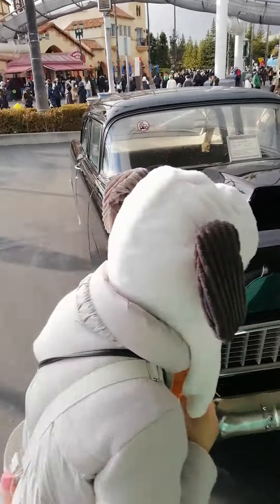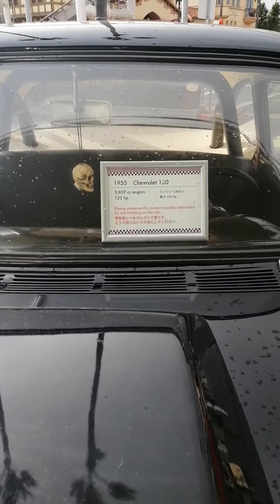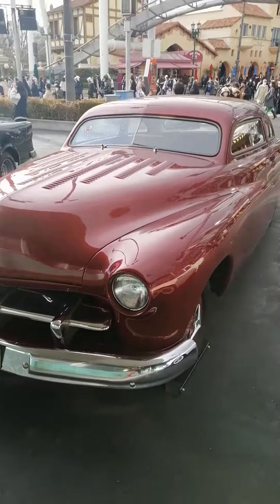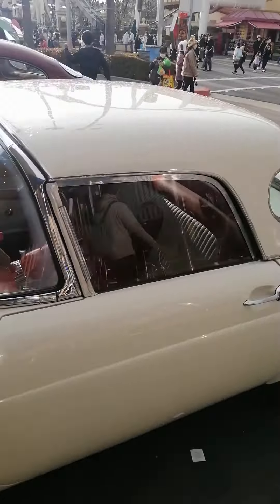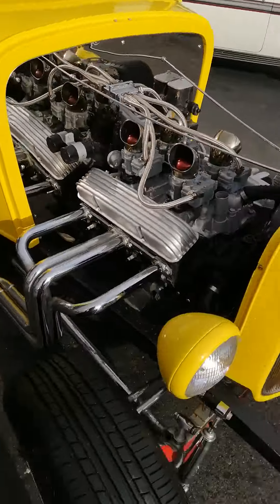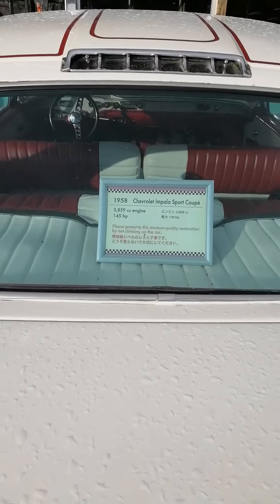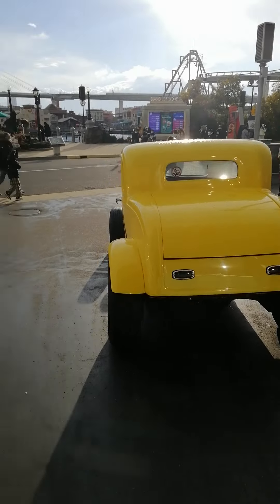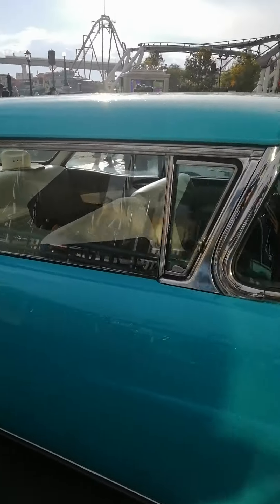old timers in osaka Japan.